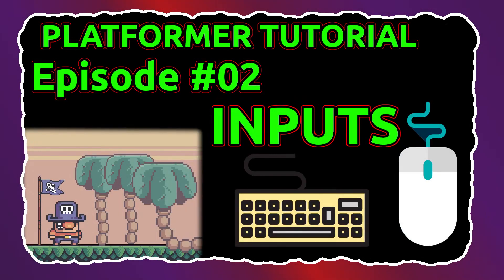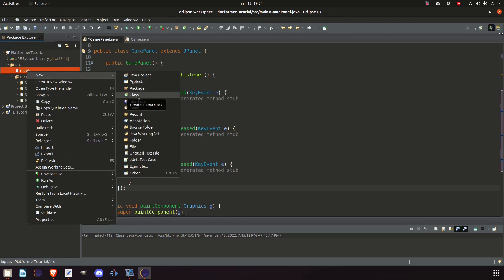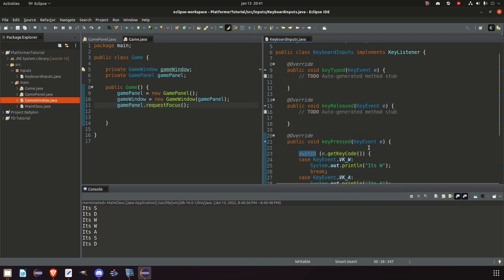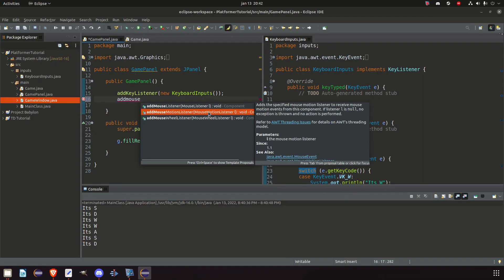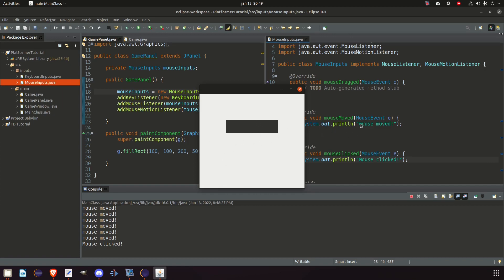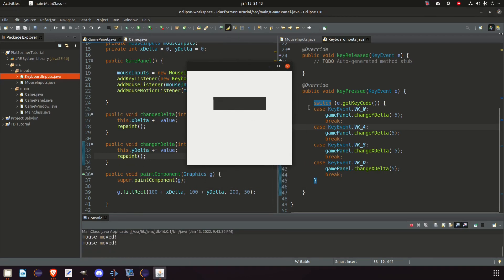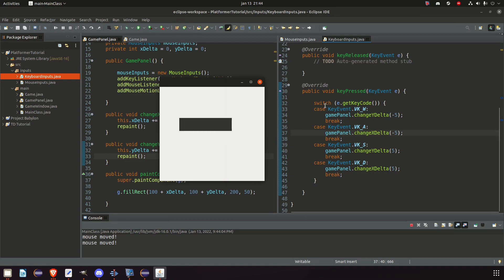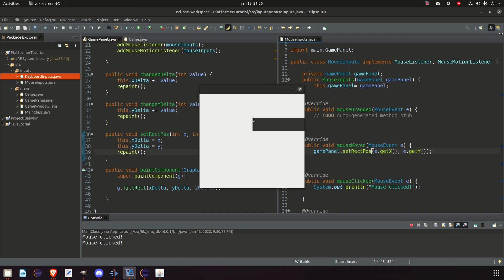INPUTS - Episode #02 - Platformer Game Tutorial Java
Timestamps:
00:00 Intro
00:42 Recap and SpawnFix for window
01:29 Adding KeyboardInputs
02:59 extends vs implements
04:02 Testing if it works
04:29 requestFocus
05:18 Testing again
05:43 Checking for specific key inputs
06:49 Testing
07:17 Adding MouseInputs
10:18 Testing MouseInputs
10:57 Moving the Rectangle with inputs
14:13 Testing
14:22 repaint()
15:26 Testing
16:08 Adding MouseInputs to the rectangle
18:30 Final Result
18:53 Outro

Welcome Everyone.
Want to make a platformer game? And in Java?
We build this one from scratch. No game engine or shortcuts.
This is for beginners of game development, or those who just started.
Some of the things we will cover are:
- GameWindow
- Gameloop
- Inputs
- Animations
- Line of Sight
- Enemies
- Collisions
- Event handling
- Rendering

If there is anything that's unclear, post a comment or join us on discord and ask it there. If you like to support me you can find the link to that further down this section.
Hope you enjoy this episode and good luck!